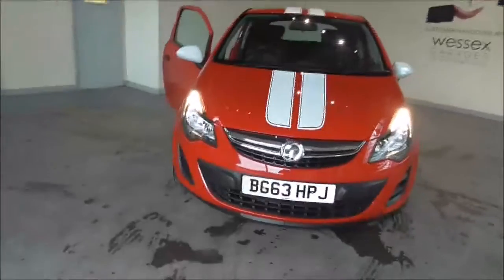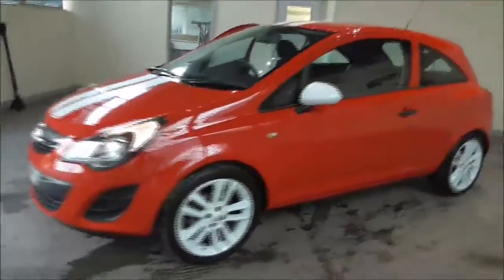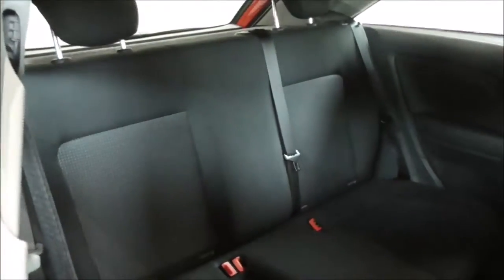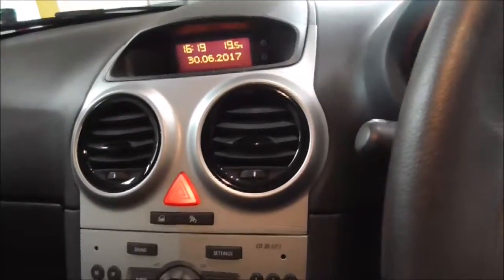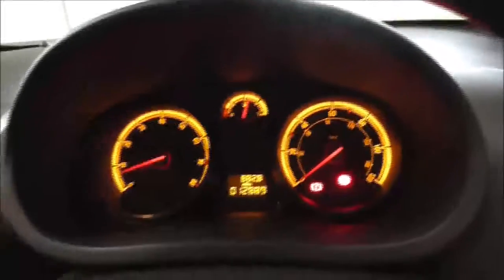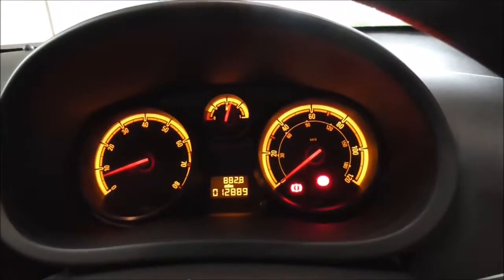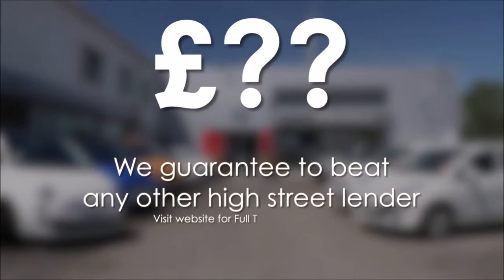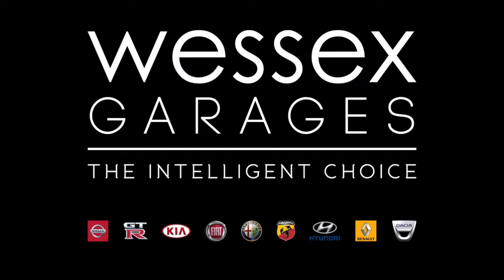Wessex Garages | Used 2013 Vauxhall Corsa Sting, On Mercia Road, Gloucester | BG63HPJ